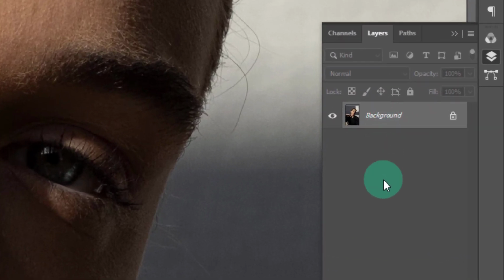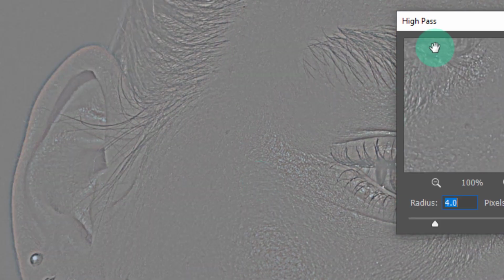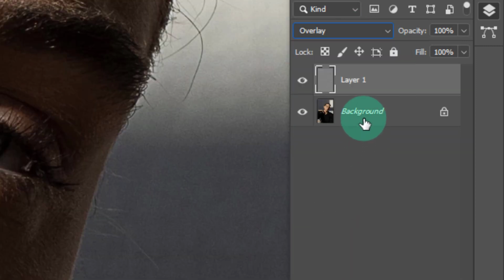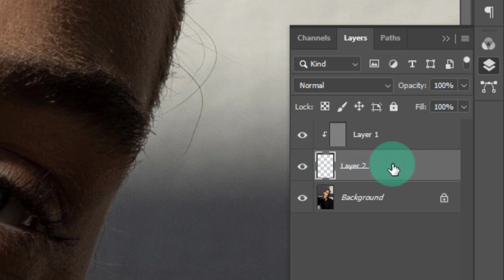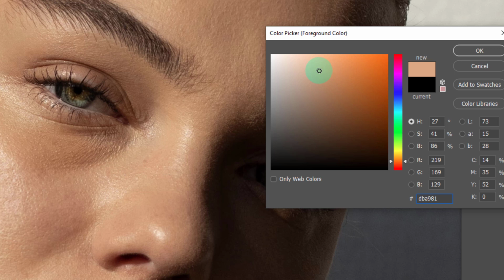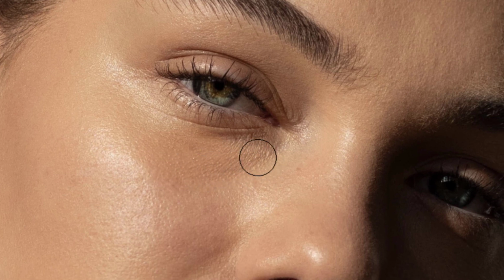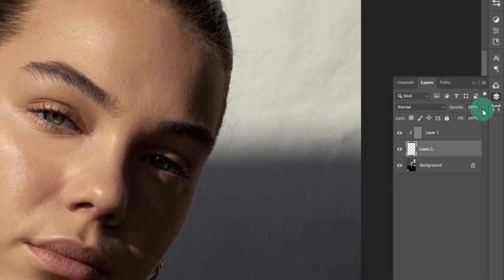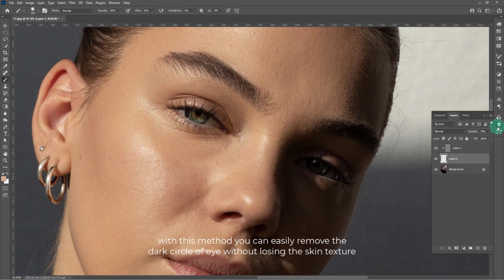Remove the dark circles of eye in photoshop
How to remove dark circle of eye with easy and fastest way.

Re-Upload will be Deleted